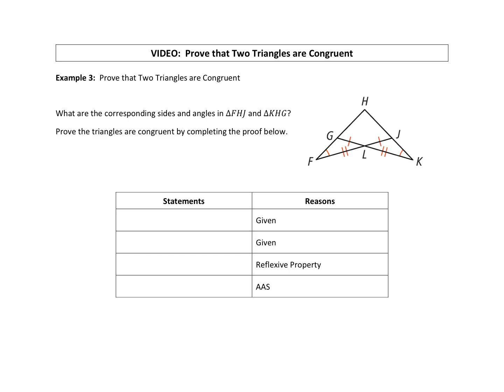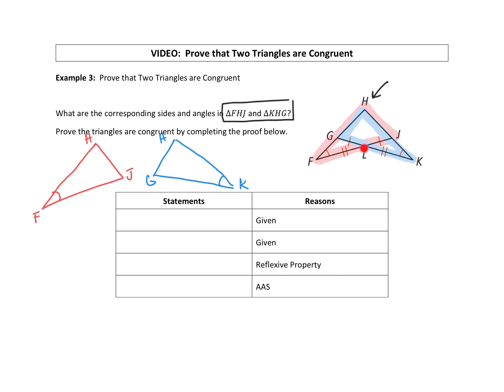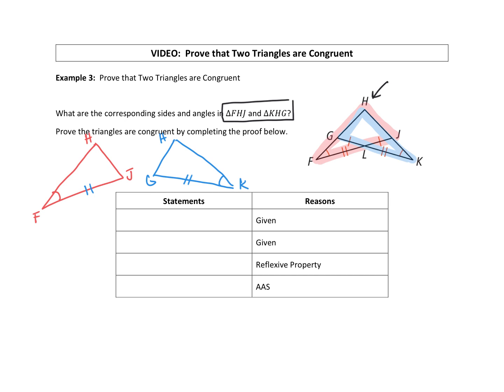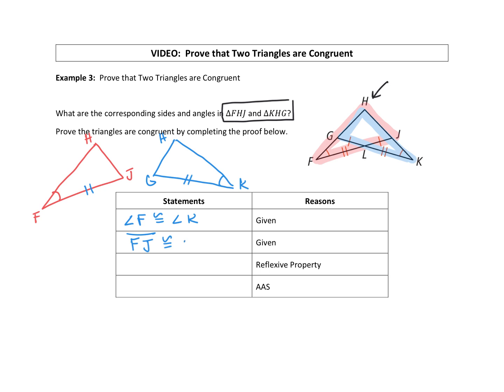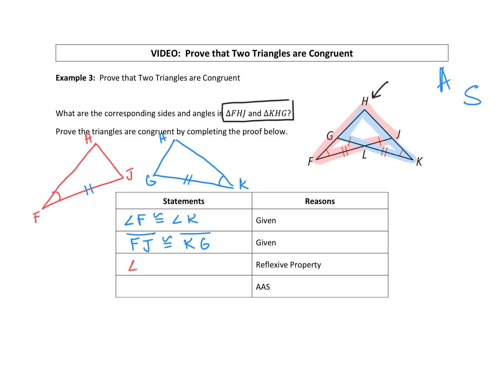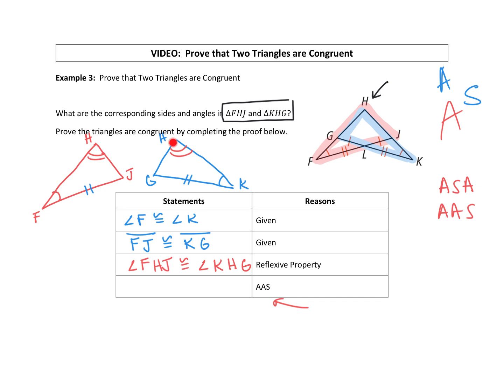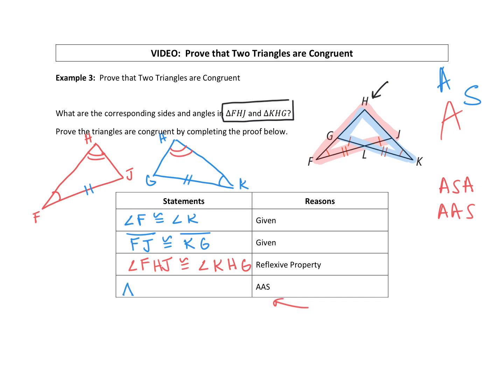Prove that Two Triangles are Congruent